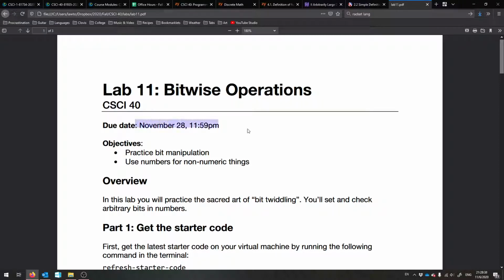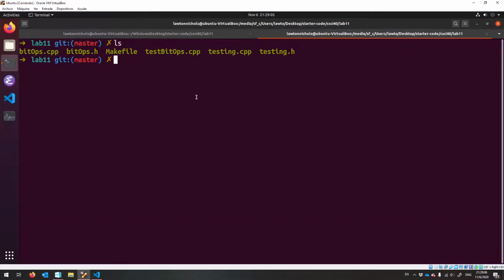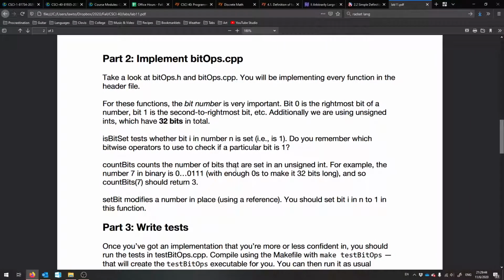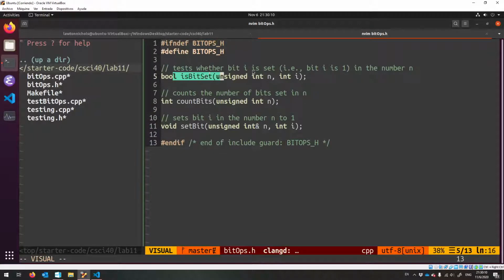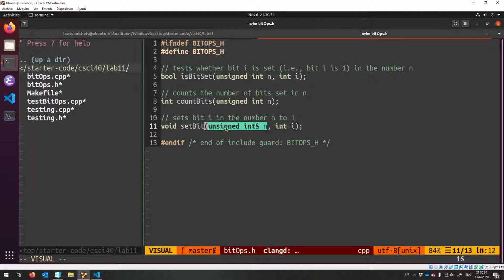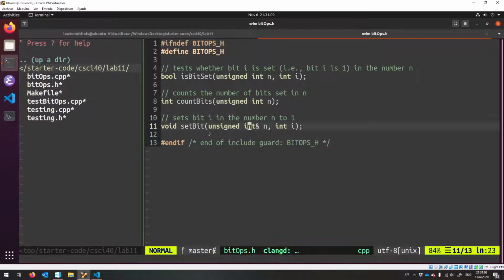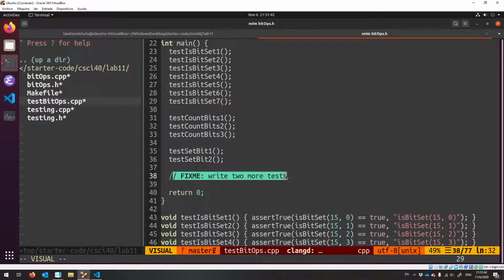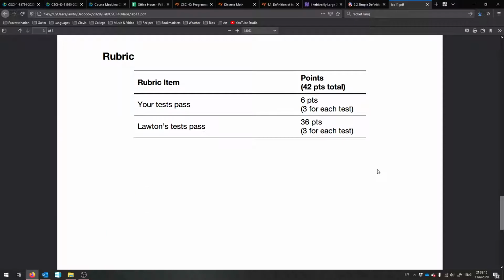(F20) CSCI 40: Lab 11